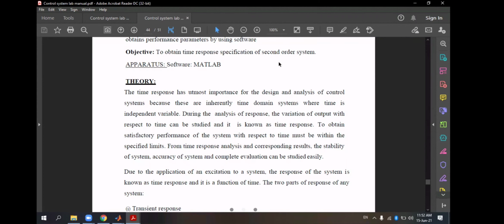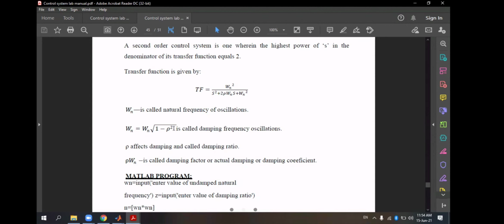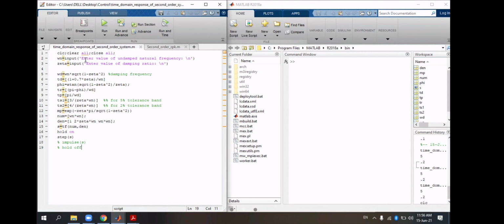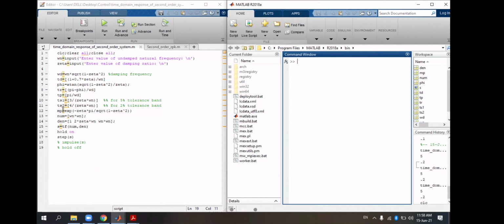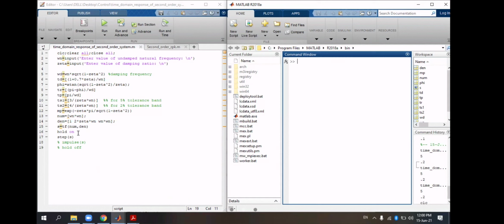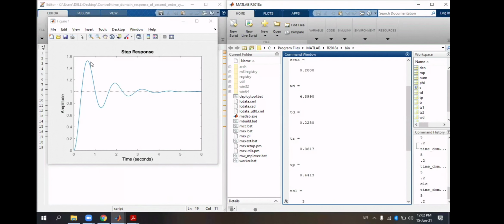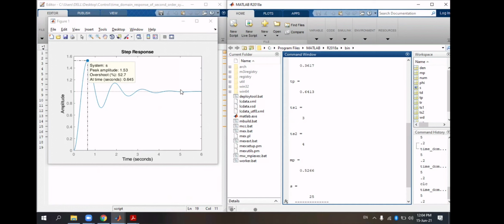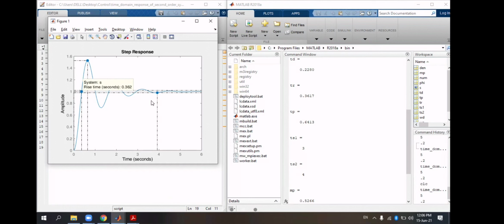Time Response Analysis of second order system by using MATLAB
To determine time domain specification of second order system by using MATLAB